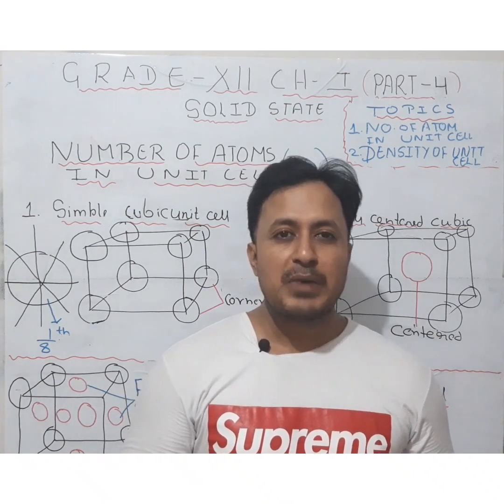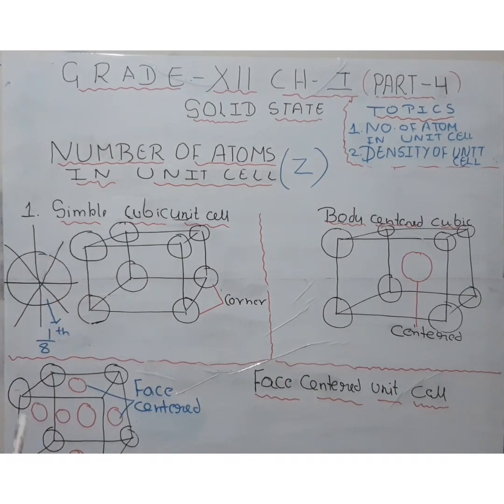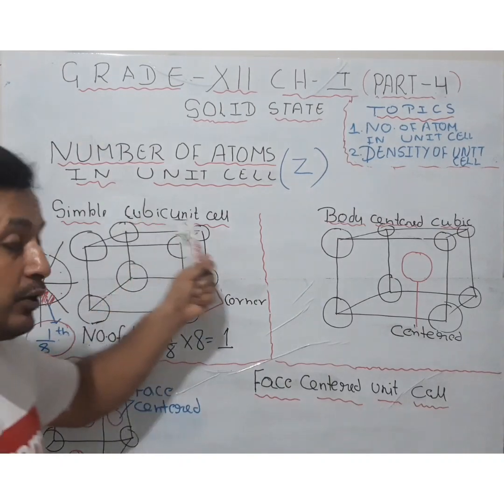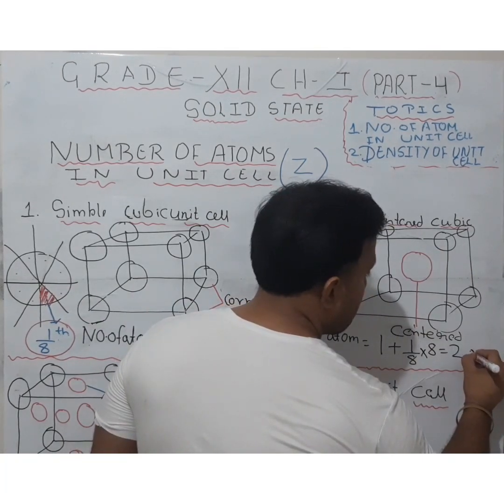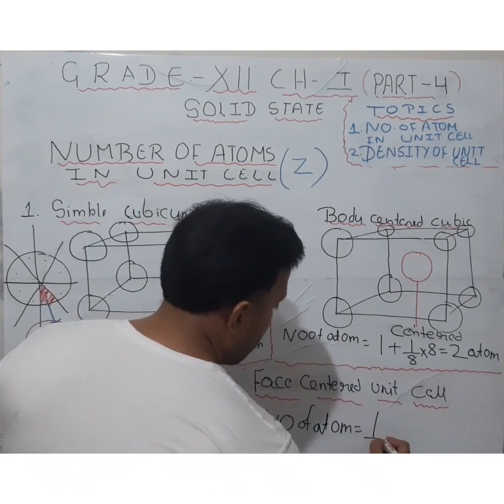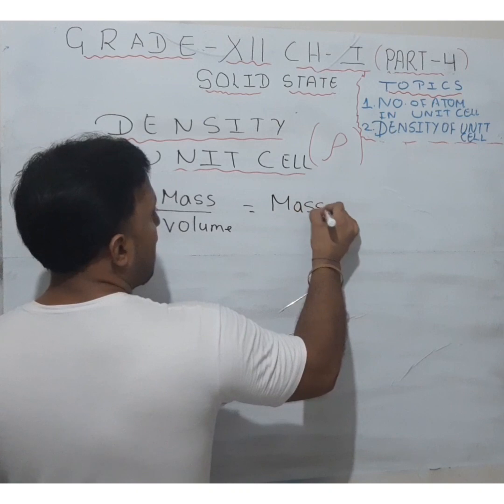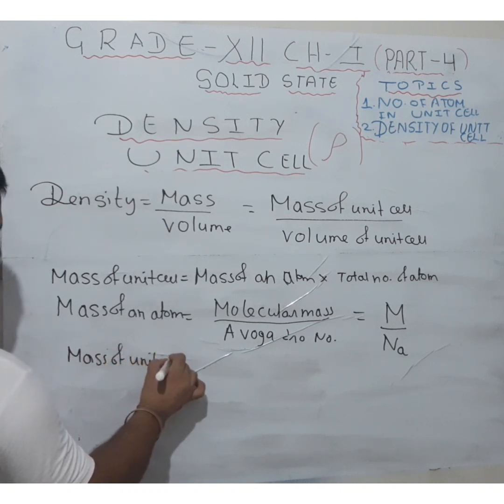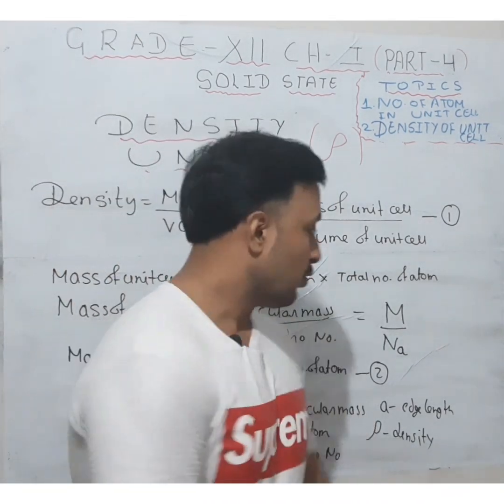AKSH CHEMISTRY CLASSES SOLID STATE PART 4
NO OF ATOMS IN UNIT CELL, DENSITY OF UNIT CELL